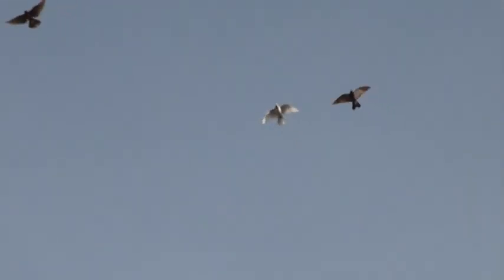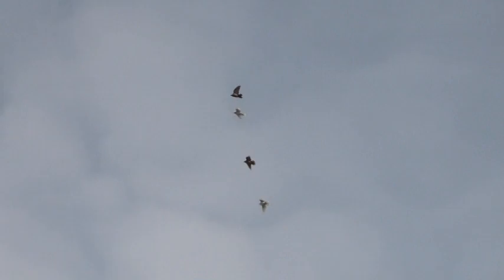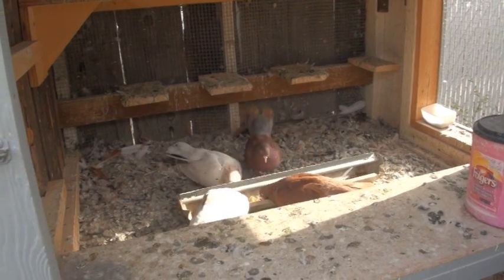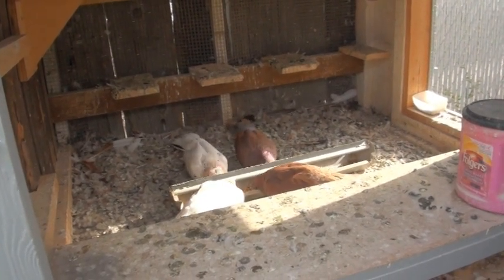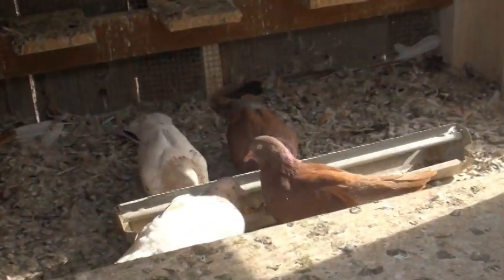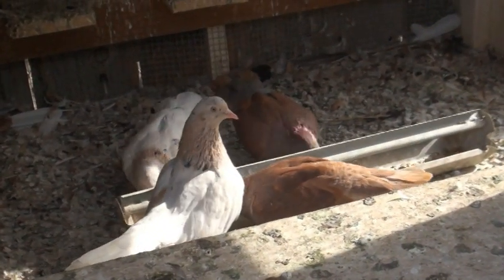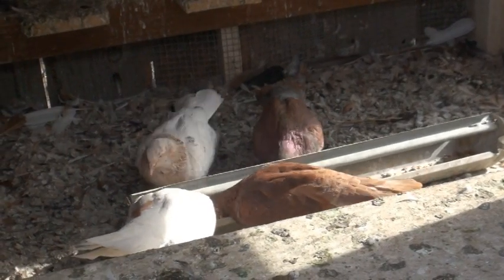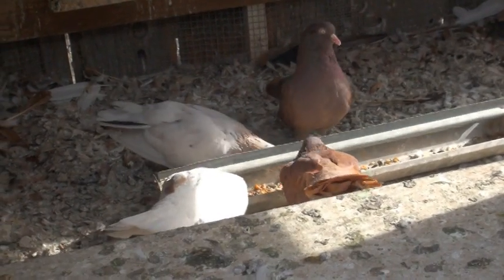4 young Birds 2019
Flew this 4 bird kit the day after the 4 black young bird kit. Both days were similar in temp and wind speed and around the same time of day. They sure flew at different speeds and heights from one and other?! Probably only have a few more weeks of quality fly time left for this season. I like winters, but wish they weren't so long and cold here!! Birds will soon be to fat to fly!!! have to give them lots of corn to keep them warm for the winter!!!